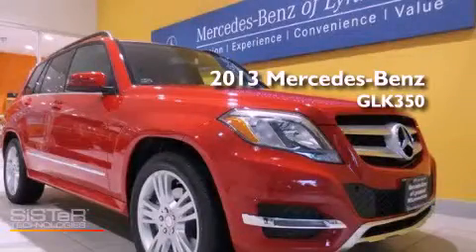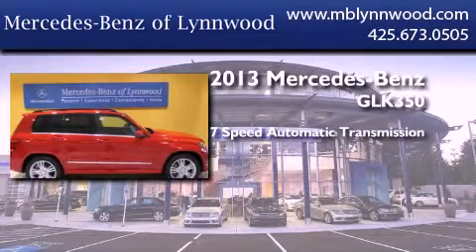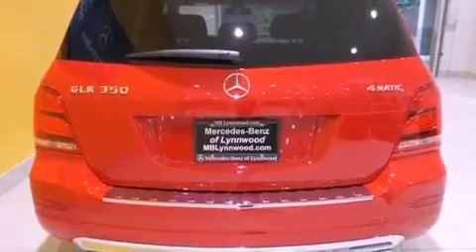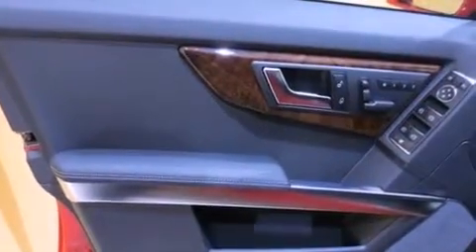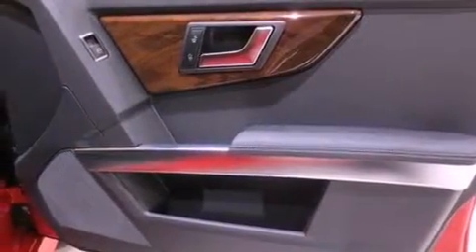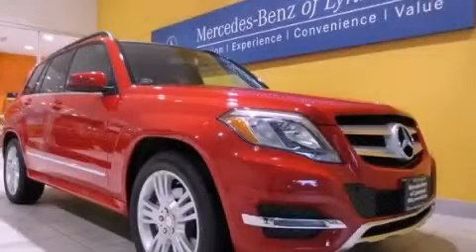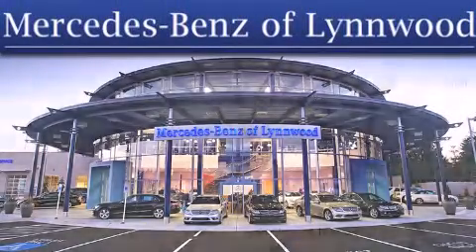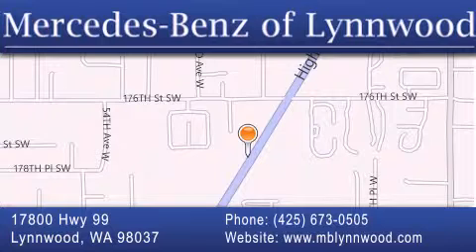2013 Mercedes-Benz GLK350 Everett WA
Year : 2013
 Make : Mercedes-Benz
 Model : GLK350
 Engine : Gas V6 3.5L/213
 Trans . : Automatic
 Exterior : Mars Red

 Interior : Black
 Stock : 23353